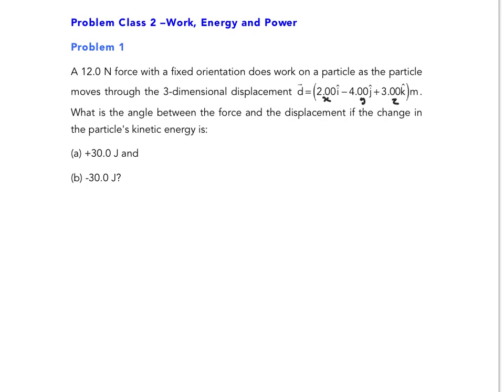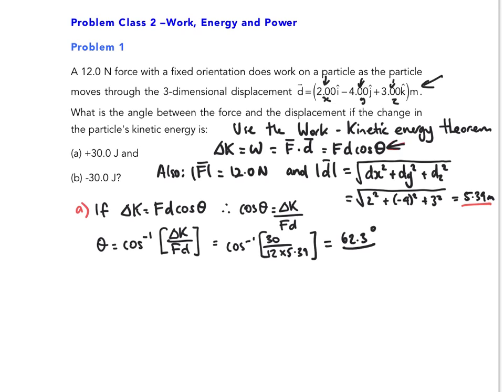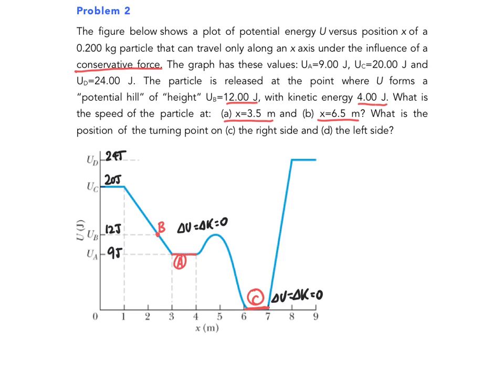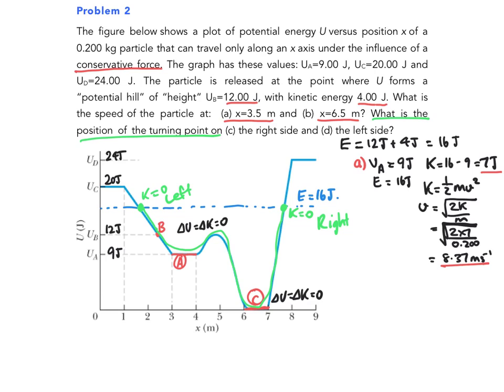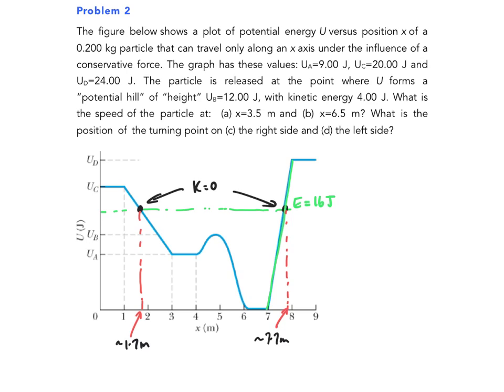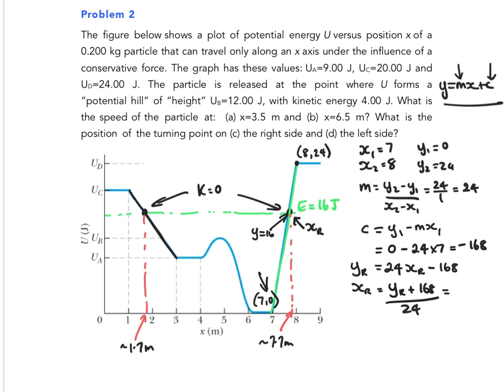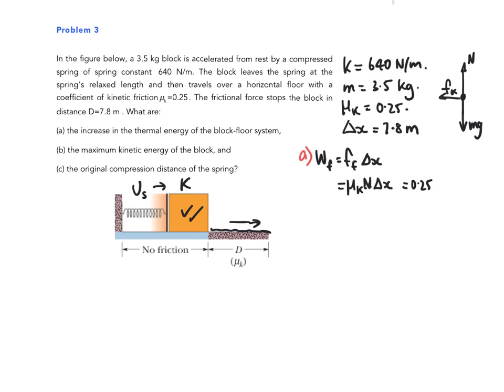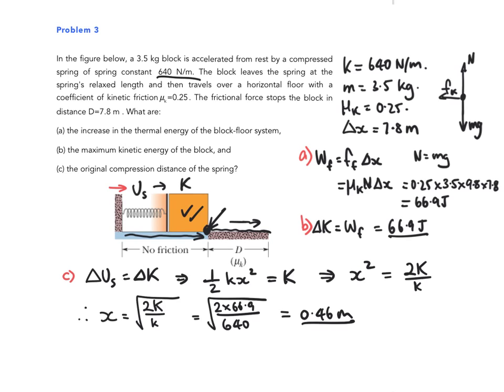week 3 Problem class 2 video solution